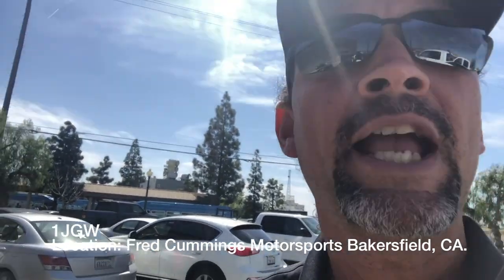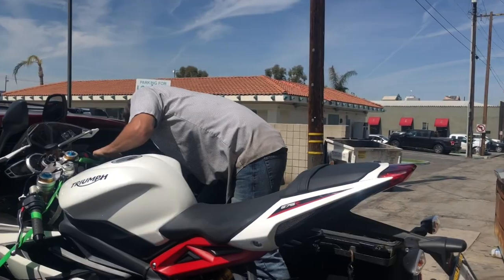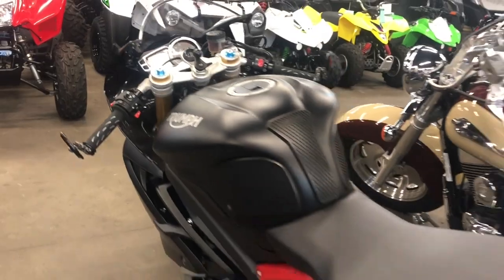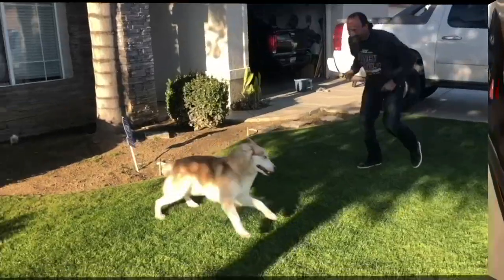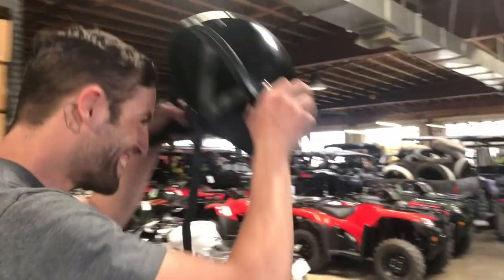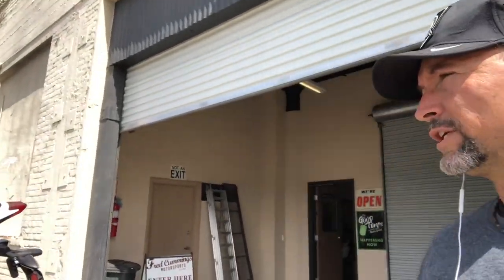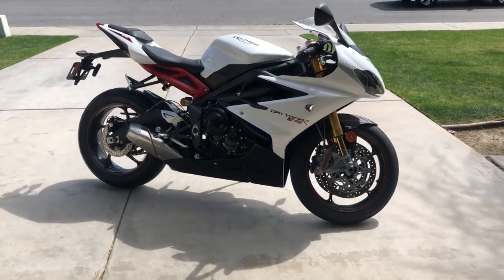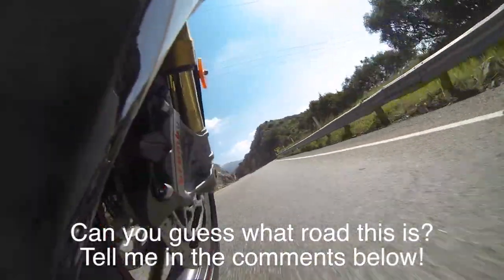2017 Triumph Daytona 675R Purchase and Review Part 5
This is Part 5 of the series showcasing the purchase, ride, and review of the 2017 Triumph Daytona 675R that I purchased for my Son who is out of the country studying and training with the French Military in France.  I created this Vlog for him so that he can enjoy his purchase and the journey from a distance until he gets back home to ride it himself.